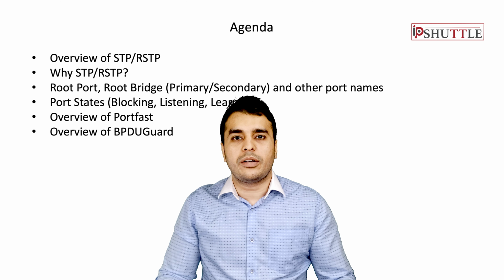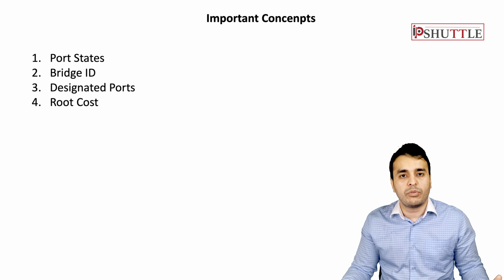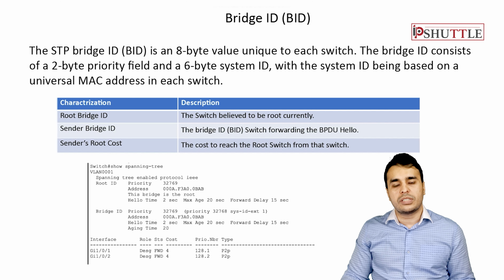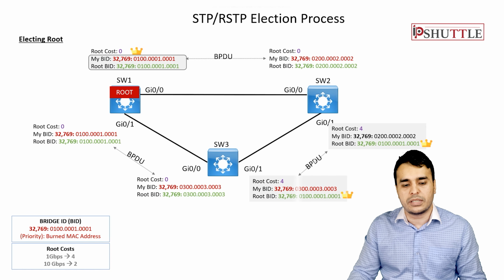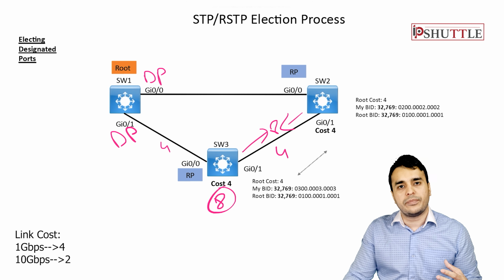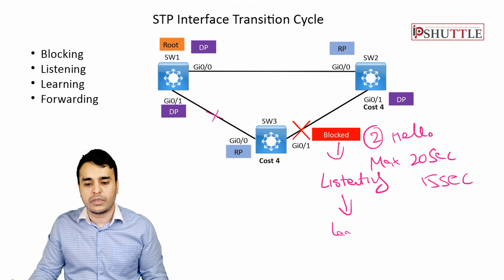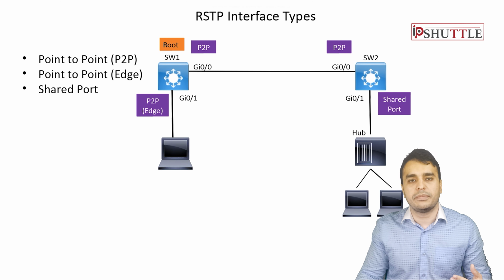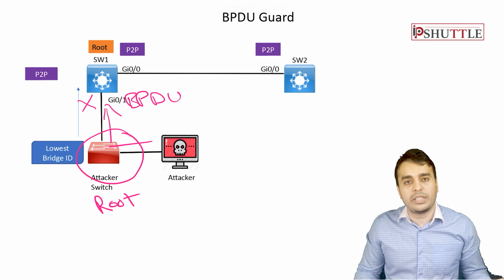Spanning Tree (STP) // Election Process / RSTP // Triple CCIE#27815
CCNA 200-301

Important Concepts:
• Root Bridge
• Bridge ID
• Designated Ports
• Root Cost

Spanning Tree History:
1. STP was first standardized in 1990 as part of 802-1d Standard.
2. RSTP was released as an improvement under 802-1w standard later integrated into 802-1d Standard in 2004.

STP Interface States:
1. Blocking
2. Listening
3. Learning
4. Forwarding
5. Disabled

RSTP vs STP:

RSTP Introduced mechanism to replace root ports in case of failure without delay.
RSTP Introduced mechanism to replace designated ports in case of failure without delay.
RSTP reduced the wait times.
RSTP can send message to neighbours switch if there is any change happened.

RSTP Port States:

1. Root Port
2. Alternative Port
3. Designated Port
4. Backup Port
5. Disabled Port

Timestamps:
0:00 Introduction
0:50 History of STP
1:20 Why STP?
6:55 Bridge ID
8:32 Election Process
9:28 Electing Root
11:58 Electing Root Ports
13:58 Electing Designated Ports
15:20 Electing Blocked Ports
16:20 STP Timers
16:54 STP Interface States
18:54 STP vs RSTP
19:50 RSTP Interface States
21:22 STP Interface Types
22:15 Portfast
23:30 BPDU Guard